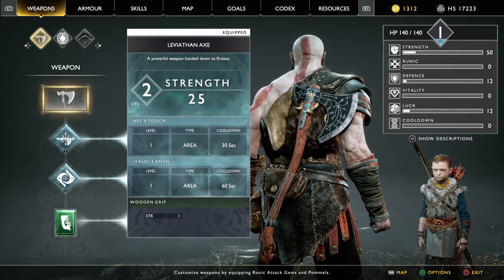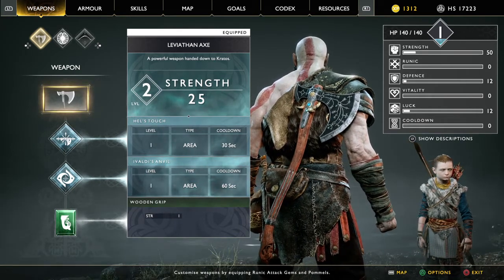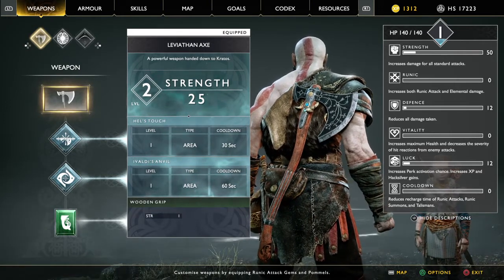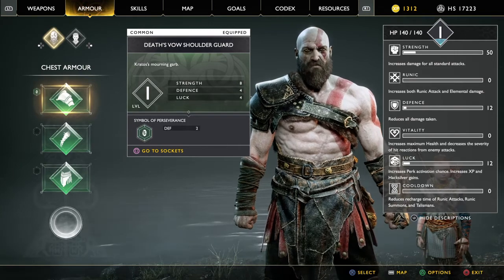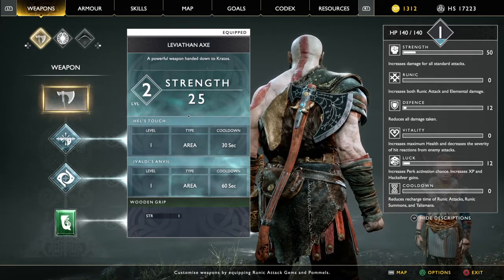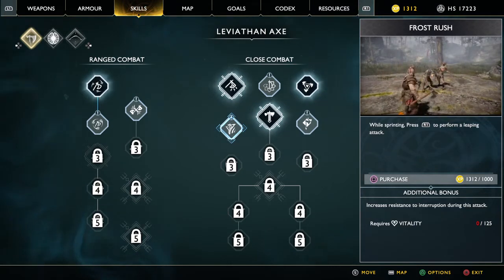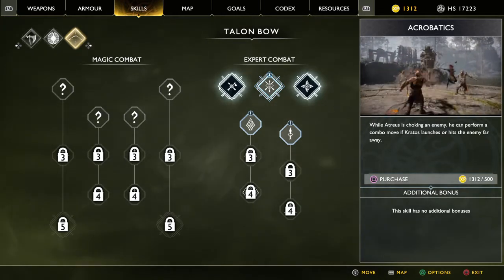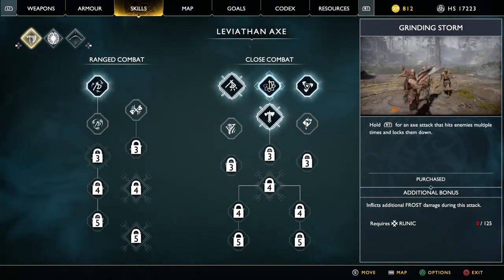God of War - How does XP & Stats work? (Guide)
Greetings Spartans

In this video I will be explaining how XP and the Stats work in God of War. Watch the full length for the details.

I will be covering all I can get my hands on in God of War.